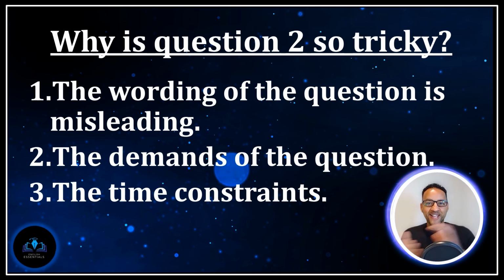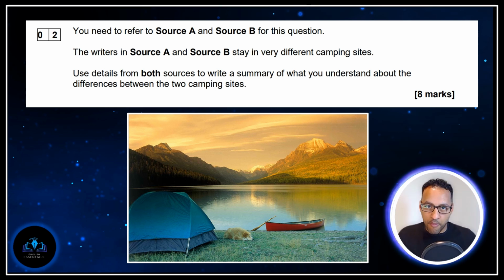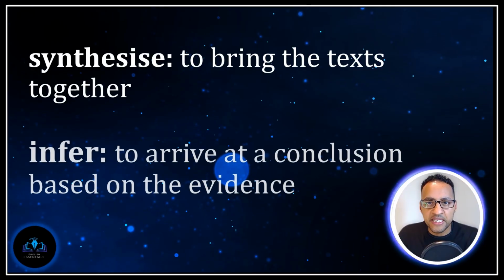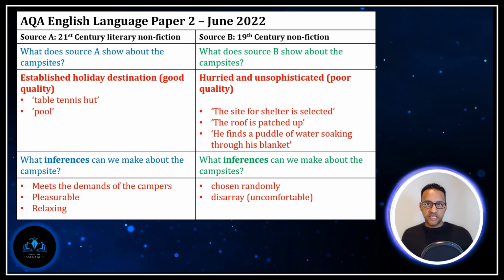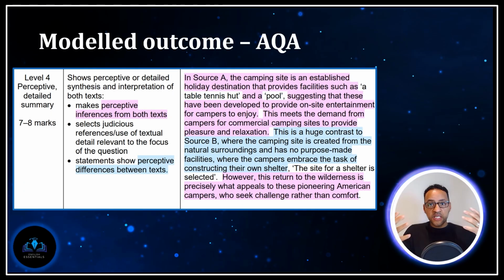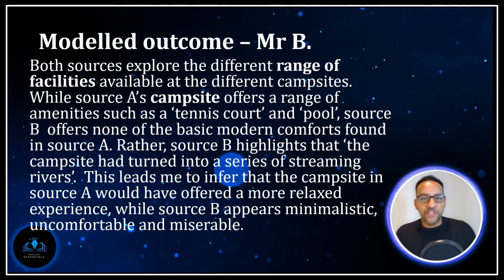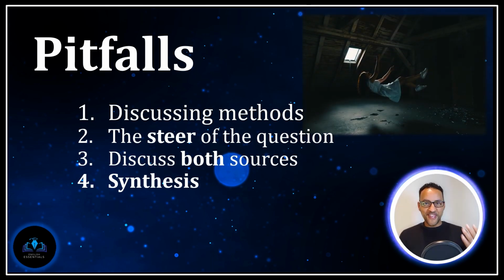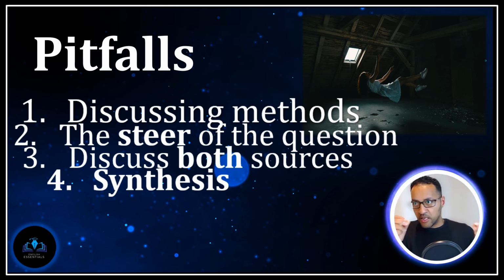How to CRUSH English Language Paper 2 Question 2!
Today we dive into AQA English Language Paper 2 Question 2! It's a sneaky one so well worth covering before the exam. We unpack the question, do a bit of planning, take a gander at some model outcomes before peeking at some pitfalls.

Link to AQA extract: Insert: Paper 2 Writers’ viewpoints and perspectives - June 2022 (aqa.org.uk)